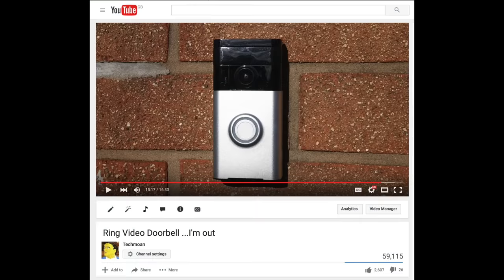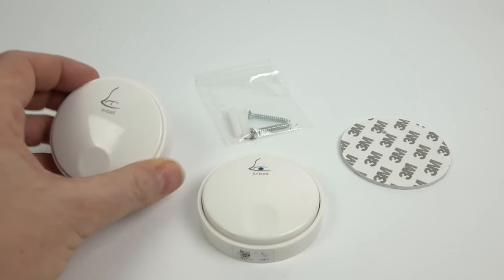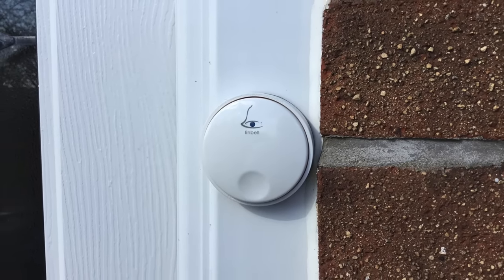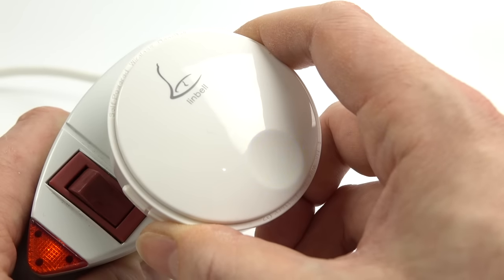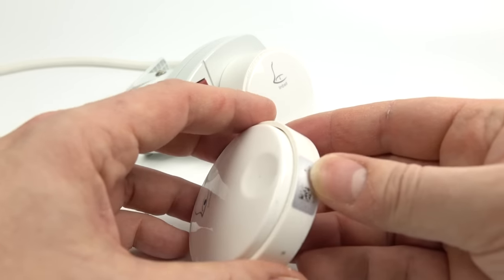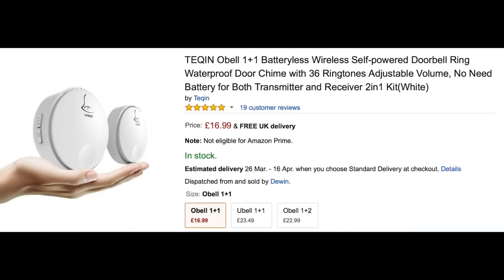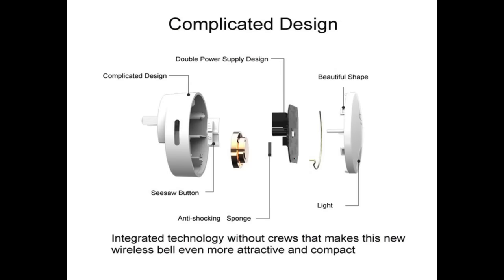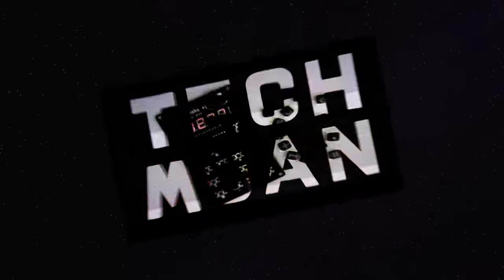Batteryless Wireless Doorbell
A doorbell that can wirelessly transmit a signal 100M without a battery.
Click SHOW MORE to see all purchasing links.
Amazon UK
Amazon US (2x Ringers)
Amazon US (1xRinger)